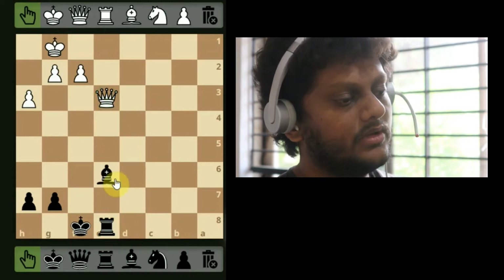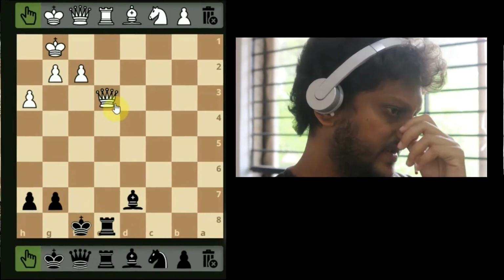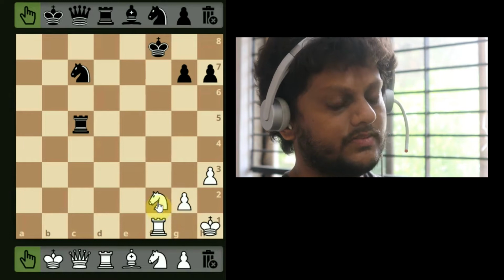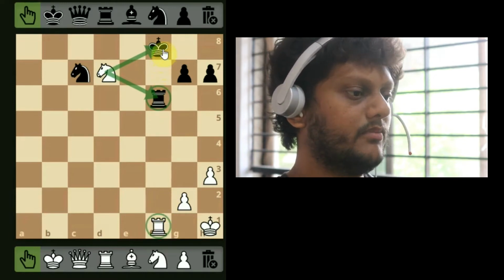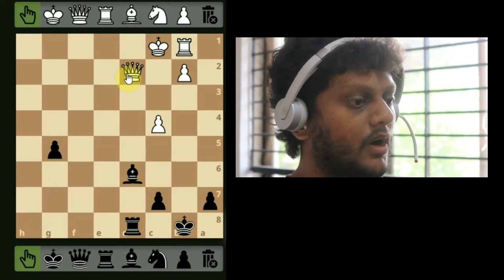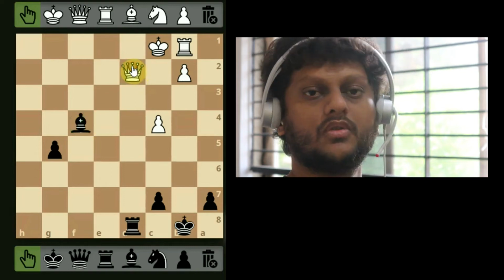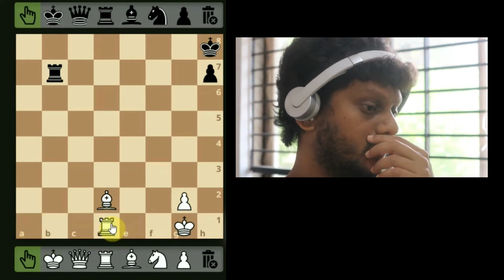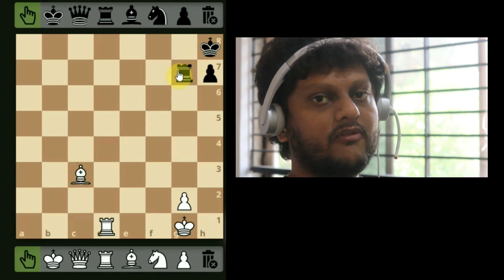Chess Coach No.7 | You Find Advantage of Discovered Attack | Video Tutorial | Supreet CB | Rit.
🎈  Only 30%  of  The  Video  Tutorial  Is  Available  On  My  YouTube  Channel.  If  You  Are  Looking  For  The  Full  Video Tutorial , Kindly  Check  The  Plan  Written  Down. 👇👇
🌟  Chess  Beginner  Course
📊 Price ( 4500/-  Or  75$ ) For  50  Videos  Tutorials

1) Moves of Pawns & Knights With Puzzles
2) Moves of Bishop & Rook With Puzzles
3) Moves of Queen & King With Puzzles
4) Check, Check Mate &  How To Survive The Check
5) Meaning of Perpetual Check, Stalemate, Castling.
6) What Is Back ranking & Deflection In Chess
7) Puzzles On Discovered Check & Disc. Attack.
8) Games On Double Attack & Double Check
9) En Passant And Exchange Sacrifice Tricks
10) Starting A Game With King's Knights &
       Study On Their Defences
11) Philidor Defence
12) Hanging Piece + Pinning The Pieces
13) Removal of The Defender
14 - 50 ) WILL  BE  UPDATED  SOON

🛂 Check  Out  The  Sample  Demo  Version  Video  Tutorials
And  Pdf  Notes  On  My  YouTube's  "Playlists"  Section

✨ Different  Playlists  of  My  YouTube  Channel

1) Kannada Song's Keyboard Tutorials
2) Hindi Song's Keyboard Tutorials
3) English Song's Keyboard Tutorials
4) Tamil Song's Keyboard Tutorials
5) Telugu Song's Keyboard Tutorials
6) Formal Chess Coaching Tutorials
7) Formal Piano Training Tutorials
8) Trinity Music London Syllabus Tutorials
     (Different Grades )

👨‍🏫 PROGRAMS  BY  Ritardando_Supreet CB

🎹 Keyboard , Piano  Classes ( One On One  Online Classes )
🎸 Guitar  Classes  ( One On One  Online Classes )
♛  Chess  Classes  ( One On One Online Classes )
🎚️  Music  Production  Course ( One On One Online Classes )
📚 SYLLABUS  I   FOLLOW

Beginners      :  John Thomson's (JT)
Intermediate :  All Board Royal School of Music (ABRSM)
Advanced      :  London  College  of  Music (LCM)
Professional  :  Trinity   Music  of  London (TCL)
⏲️ CLASS  SESSION  FREQUENCY

Weekly : One  Class
Duration : 60 minutes  Each  Session
Age         : 12+ ( Not for Kids )  Experienced  Students  Are  More  Preferable ( If
                   Student  Is  Beginner ,A  Small  Audition  Before  Enrolling )